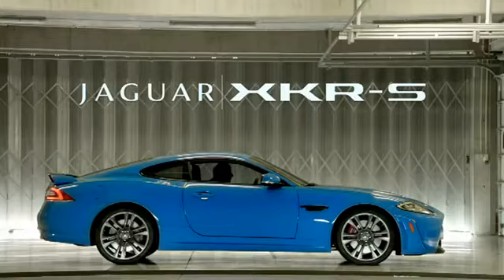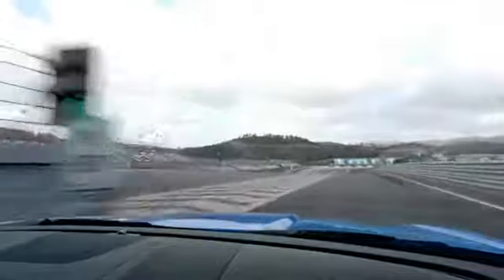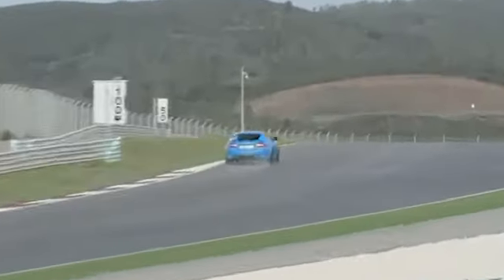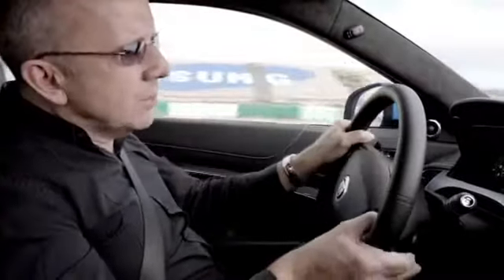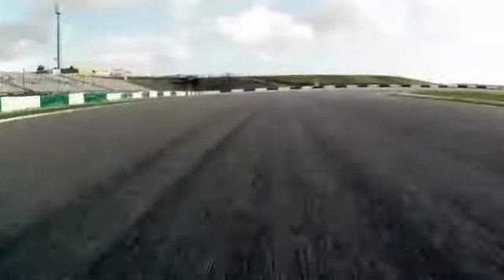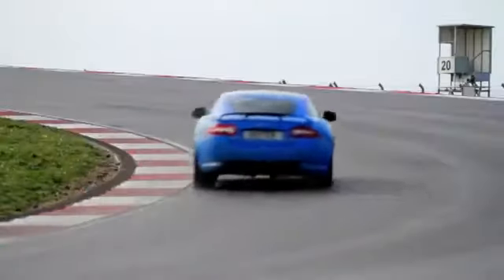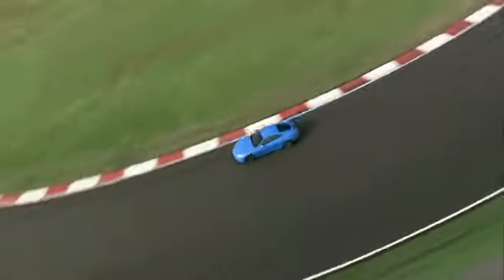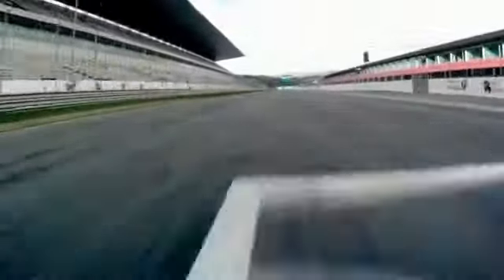Jaguar XKR S hotlaps at Portugal Circuit